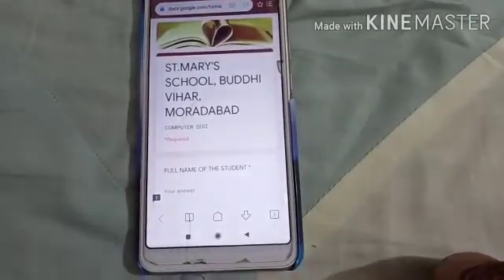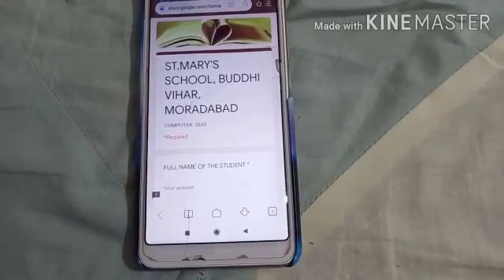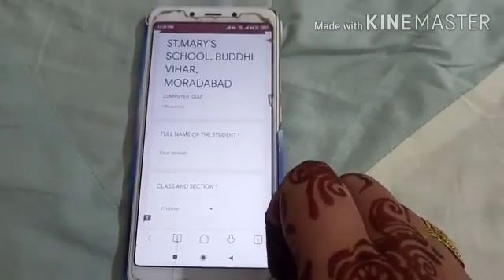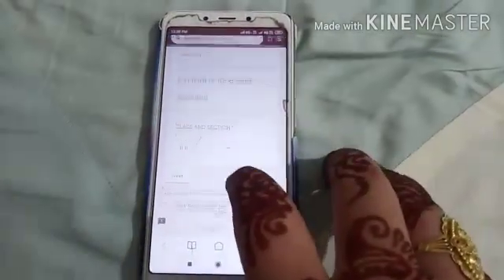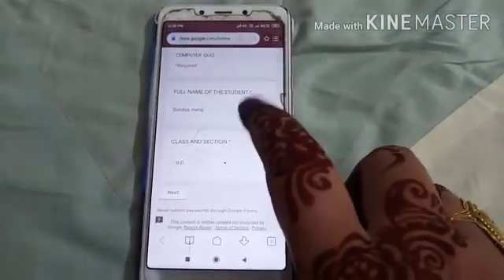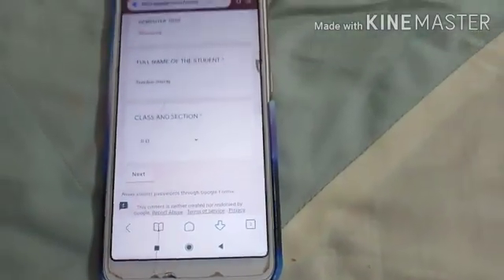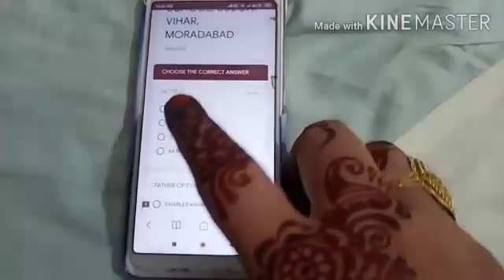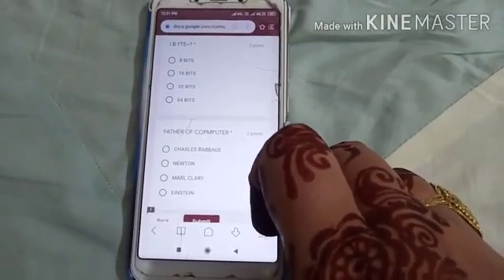6 August 2020